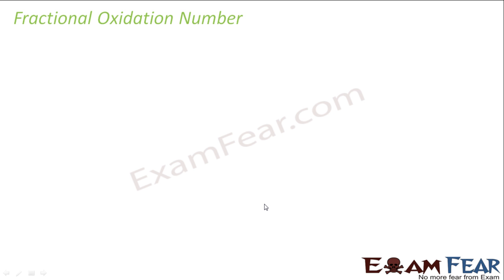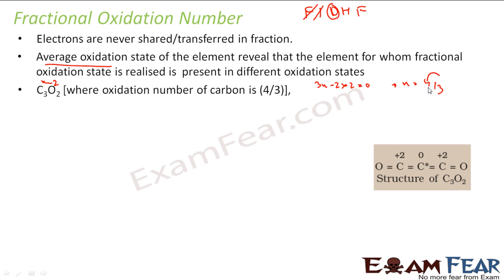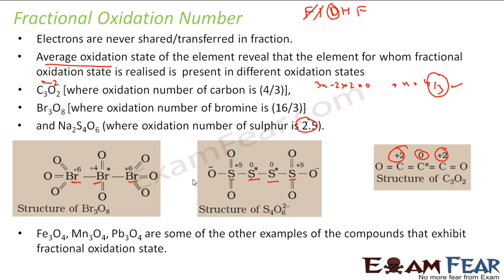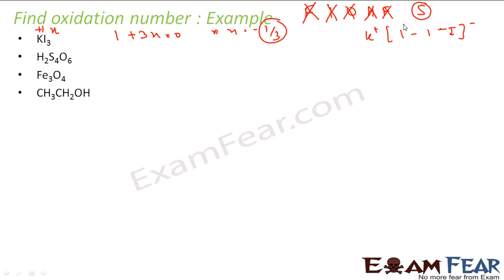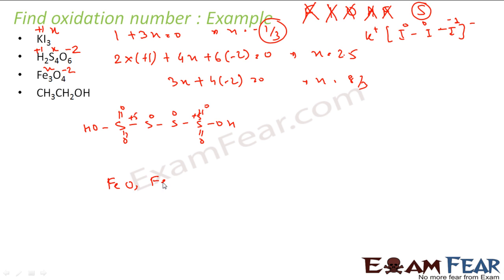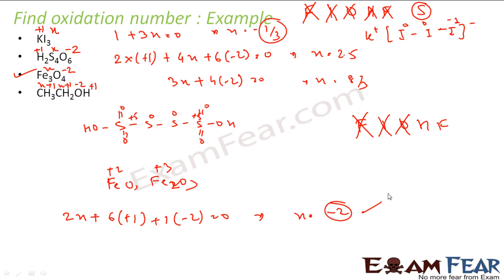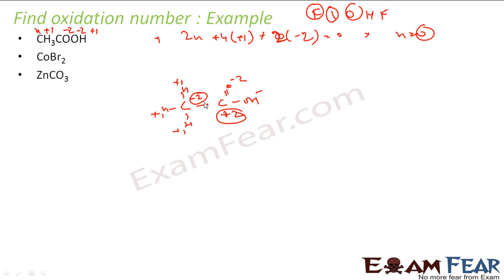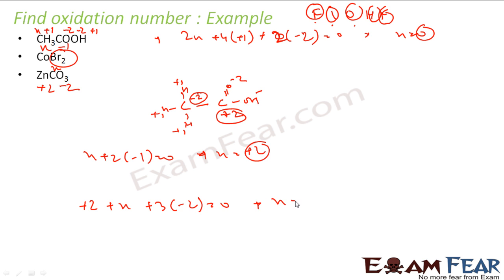Chemistry Redox Reaction part 7 (Fractional oxidation number) CBSE class 11 XI